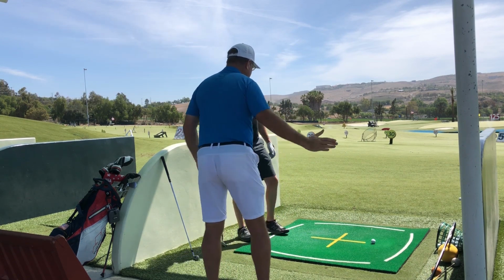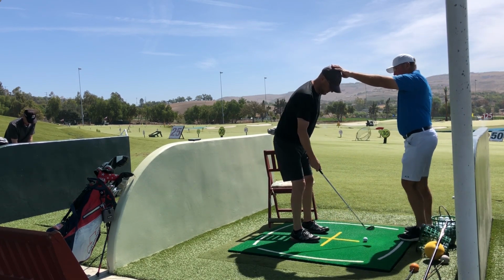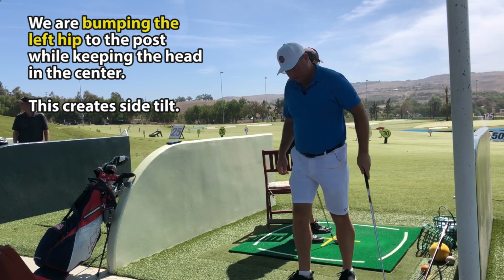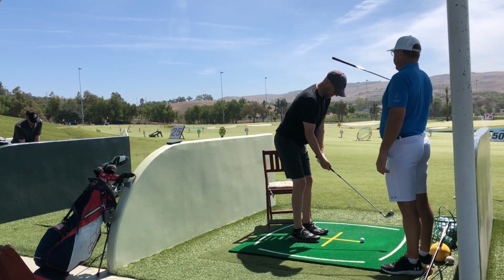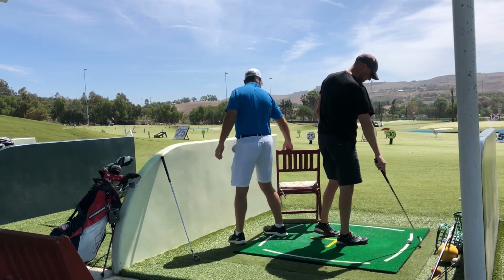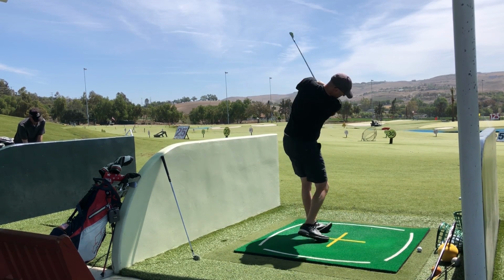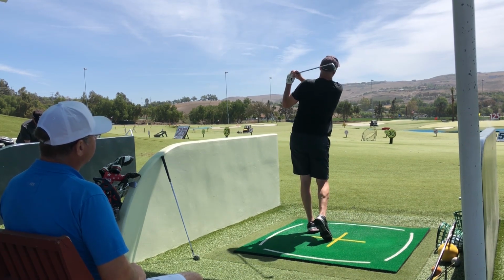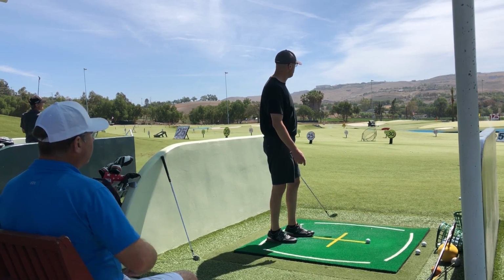Establish the AXIS and Strike it PURE Every Time!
In this video, Steve and Elwin work to establish the left hip to post to create enough side tilt to make all the shots super solid and accurate.

Follow these tips and drills and you will get perfect divots, increased clubhead speed, ball compression, and driver distance.